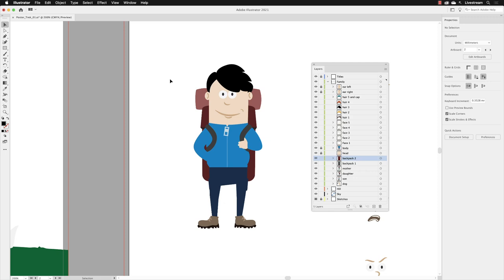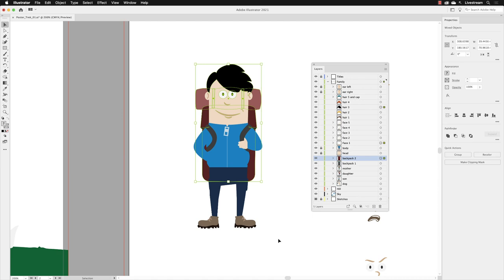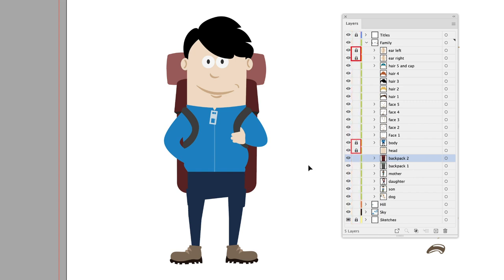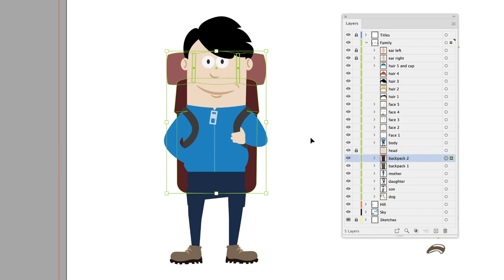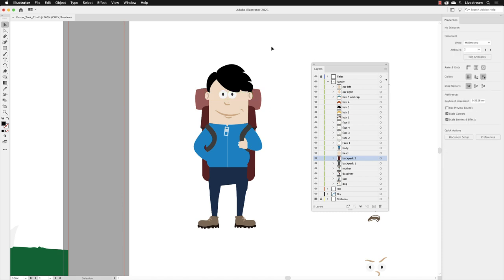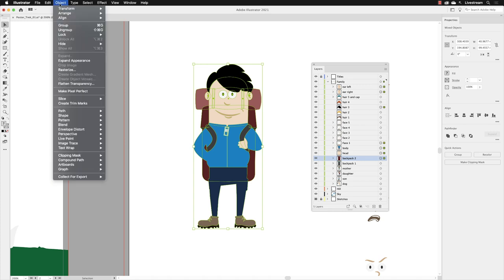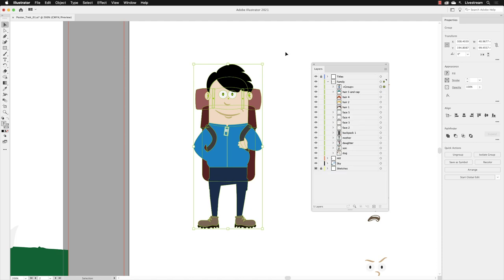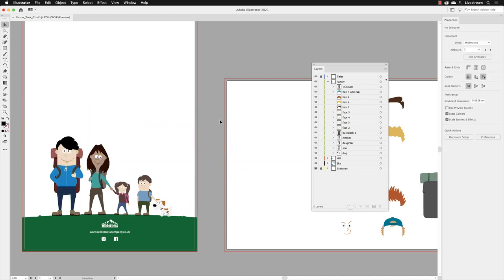How to Lock and Unlock Vector Shapes